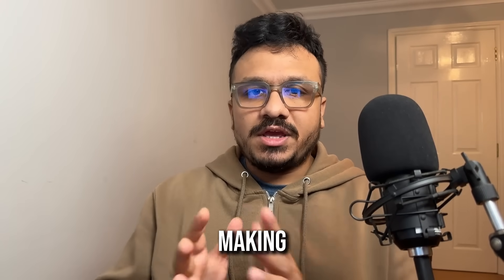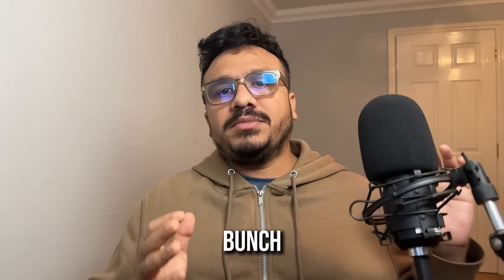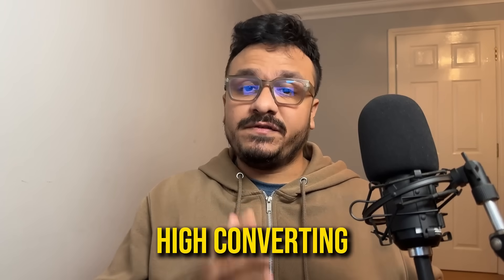PREMIUM GoHighLevel Landing Page Templates - High Converting Landing Pages